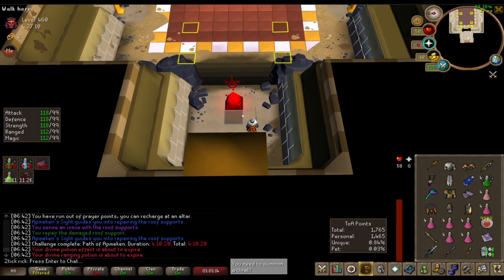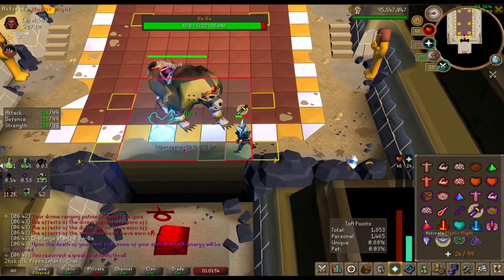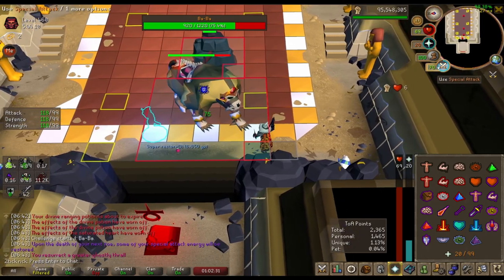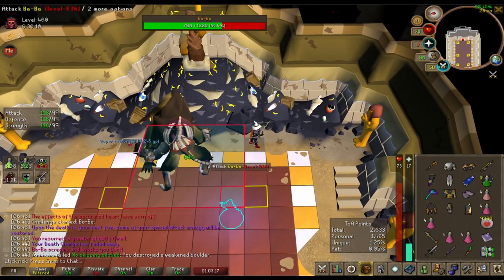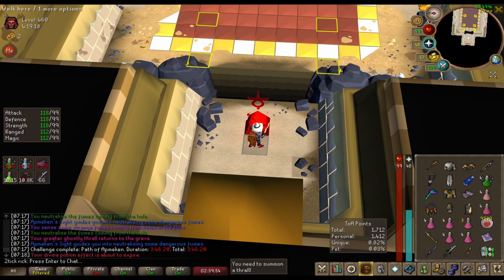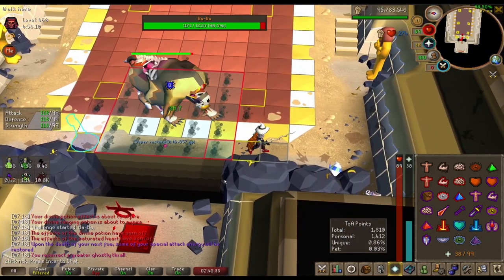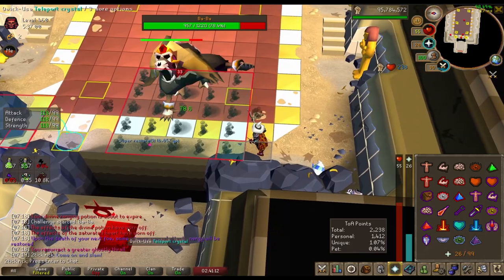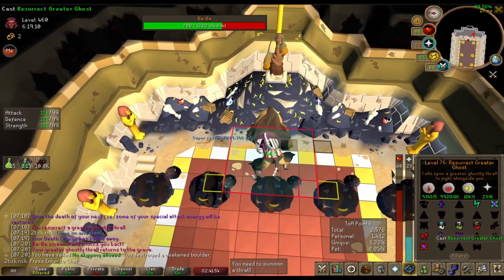Improved Baba Red X + Fix || 2tick rick || OSRS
In this short video I go over a new method I discovered for starting Baba Red X. This is a much easier method. I also go over how to fix Red X if you happen to mess it up. Any questions please ask in the comments below. Good luck on your raids my fellow gamers!